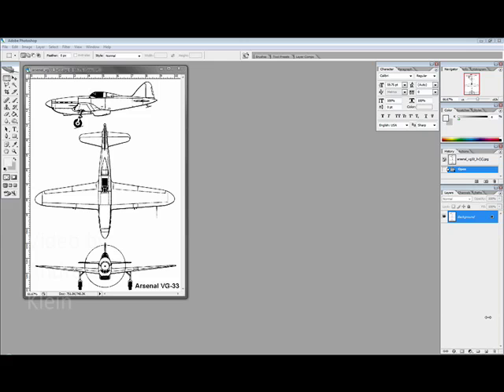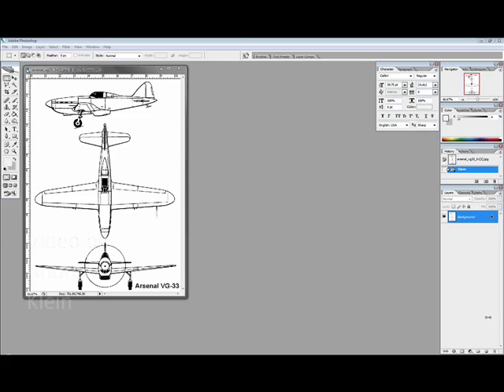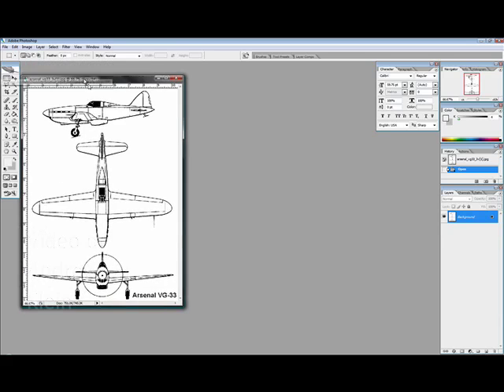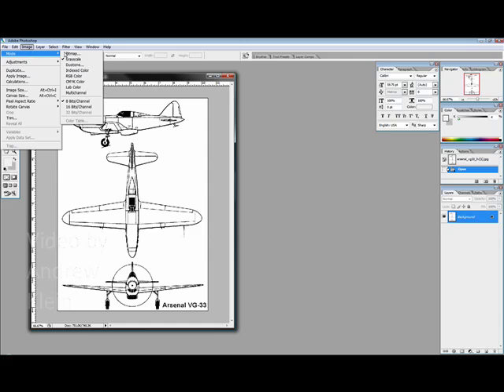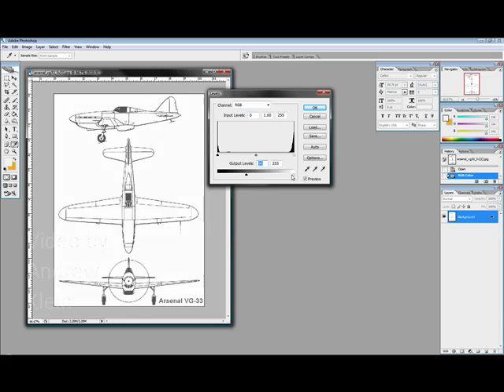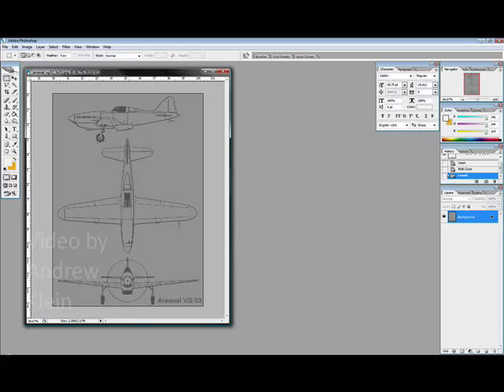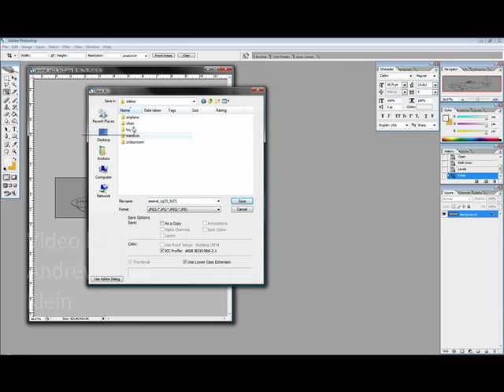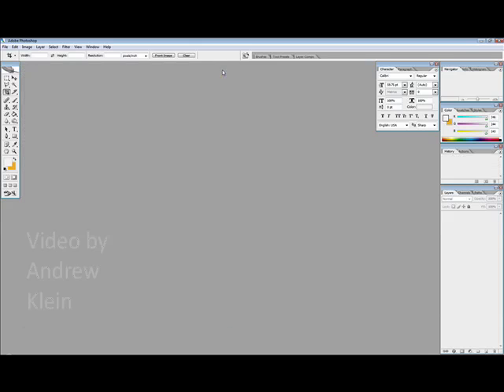Maya Modeling Basics: Airplane pt. 1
In part 1 of this 10 part series, Andrew Klein covers cropping images and changing levels in Photoshop to create suitable image planes for Maya.